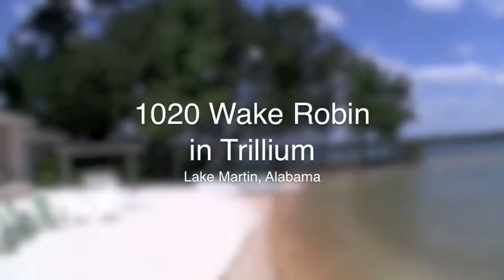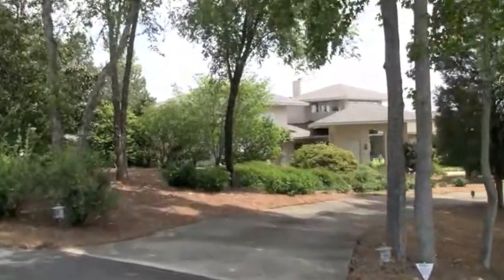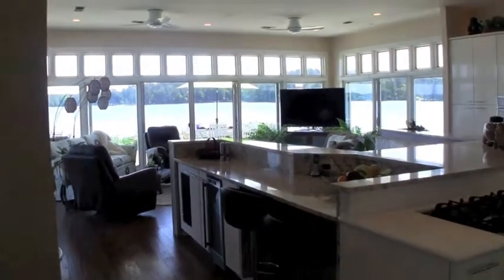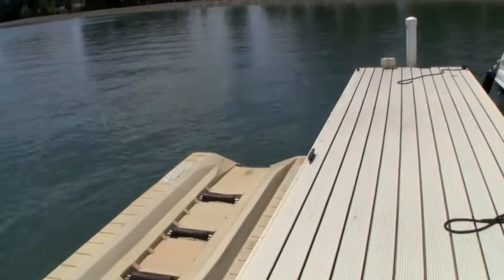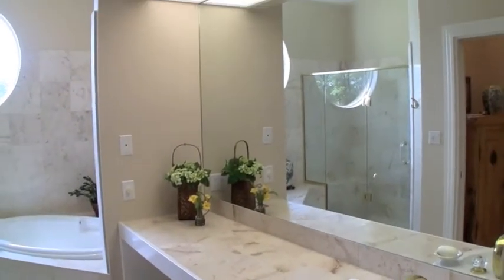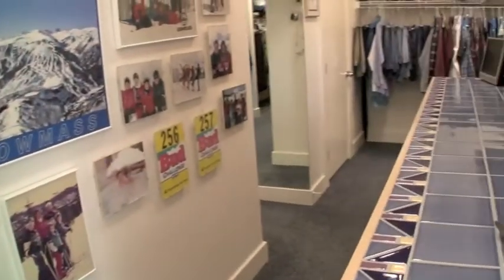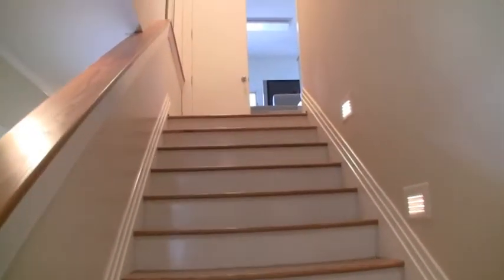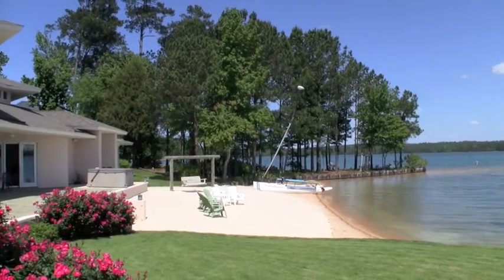1020 Wake Robin in Trillium on Lake Martin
Free Lake Martin Island! As if the 800 ft of shoreline on big water in Trillium isn't enough, you get 2 sandy beaches, deep water dock, incredible, one of a kind 5 bedroom home, plus you get 1 Free island!! You've seen this home from the water, now's your chance to own a well designed yet fun lake home, w/ unique decor. Is there another like it?